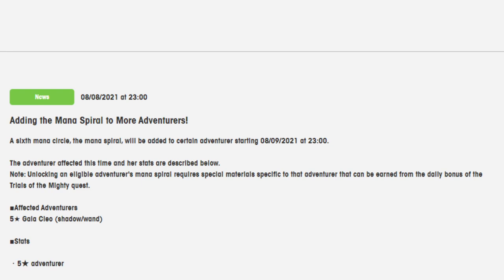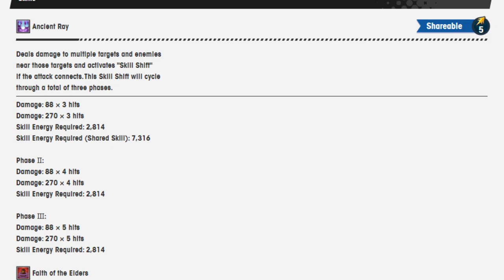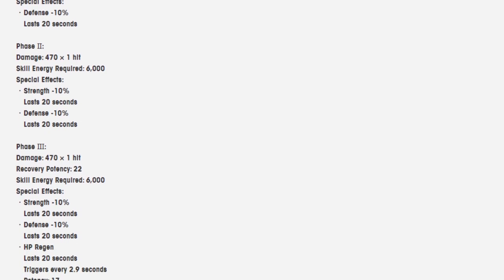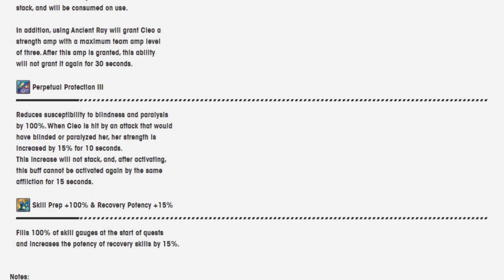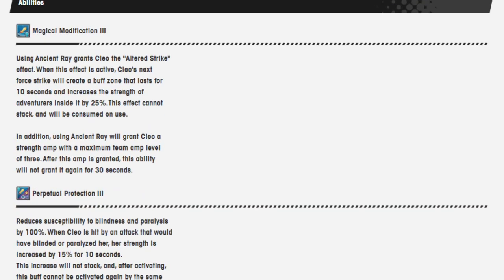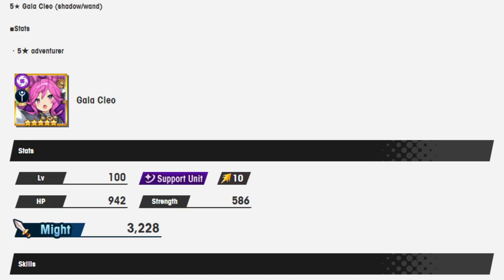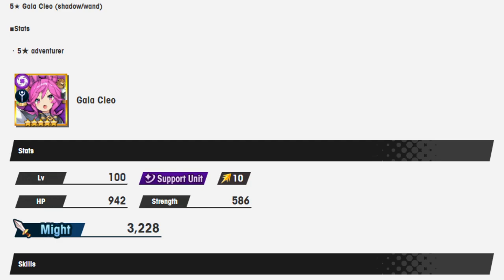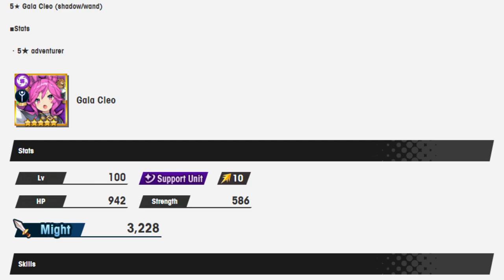Taking a look at Gala Cleo's Mana Spiral! Dragalia Lost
Gleo returns with a mana spiral and wokey gives his thoughts on her and some other stuff on his chest. Also he kills a bug of some kind